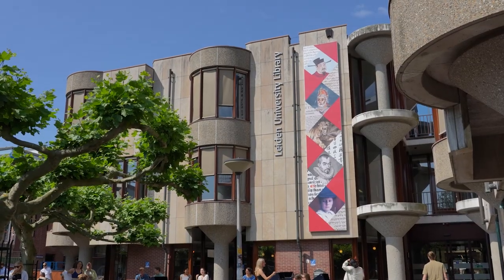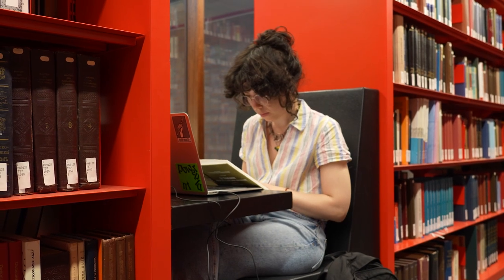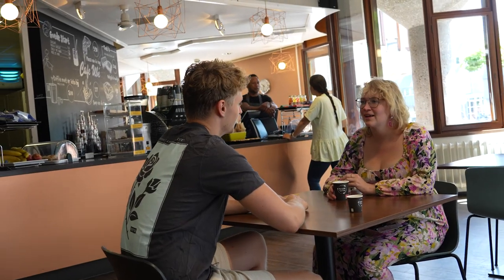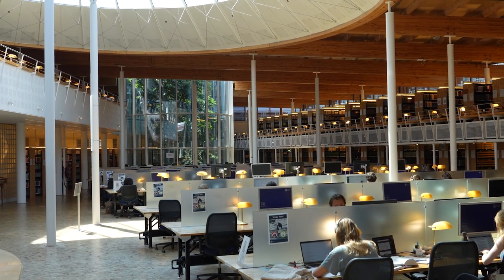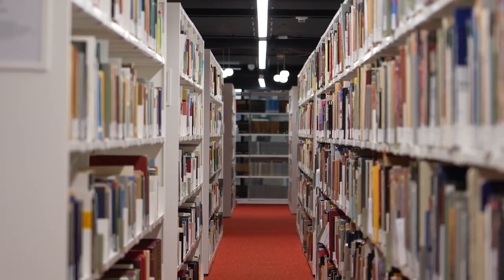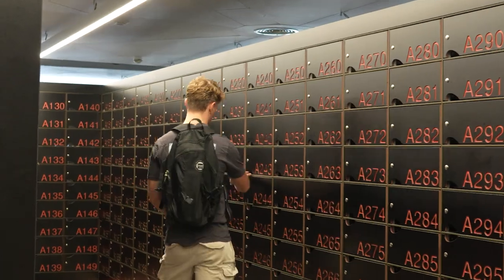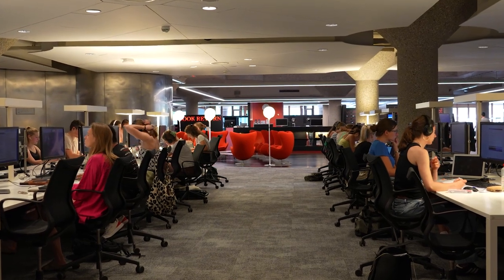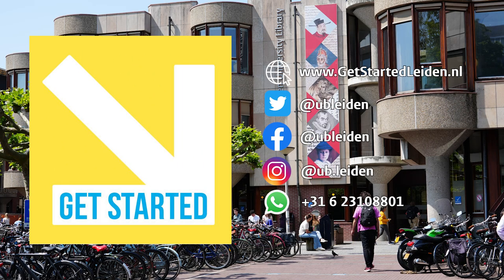A Tour of Leiden University Libraries - Get Started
Study places, books, journals, help with your essay, and dozens of other services. Leiden University Libraries could be the place where you spend much of your time while studying in Leiden.

Students, researchers and anyone with a keen willingness to understand our world a little better is welcome.
Visit the University Library or one of our faculty library locations!